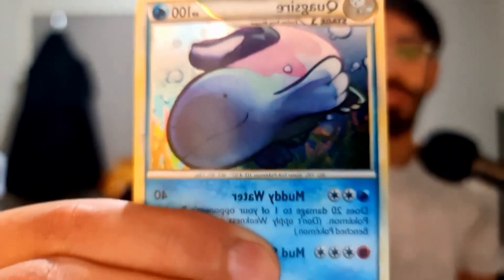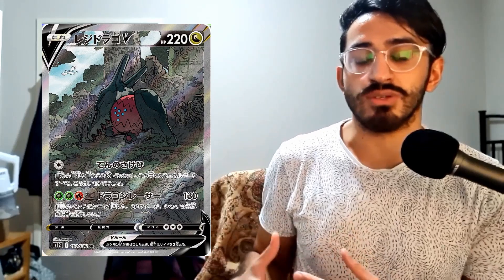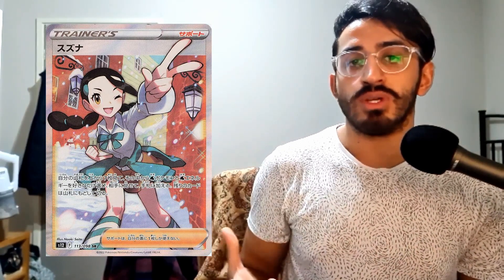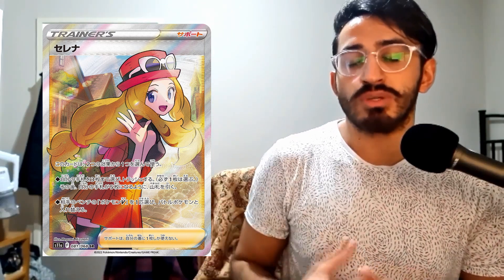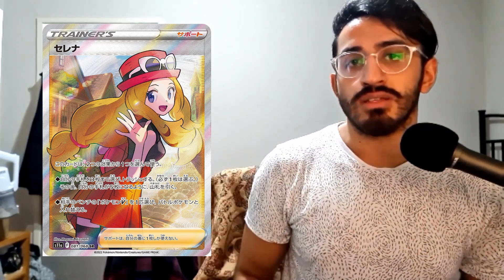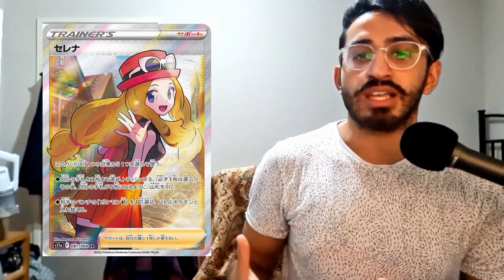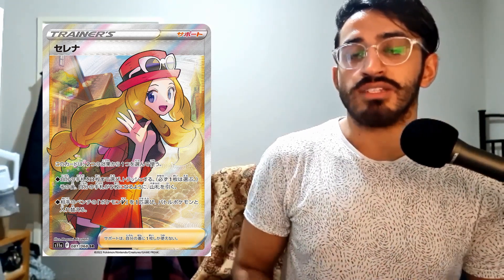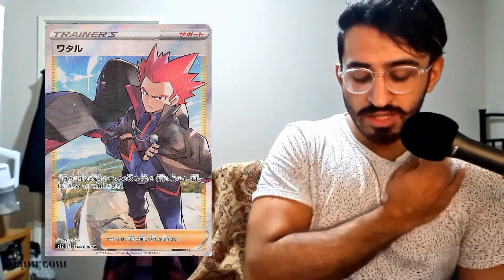Top 5 Cards To Collect/Invest From Sword & Shield Silver Tempest!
Here are my top 5 cards to collect from Silver Tempest.

Check me out on these!!!